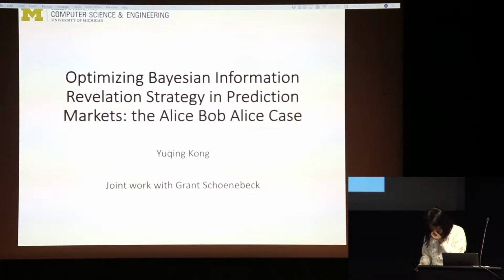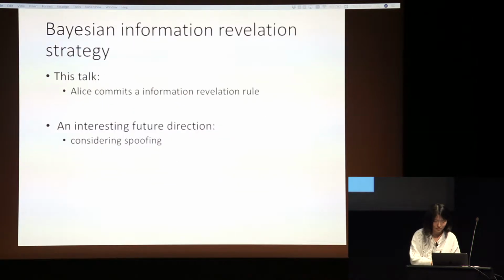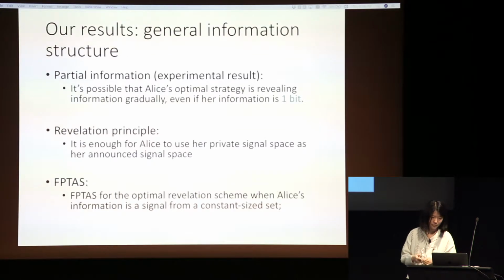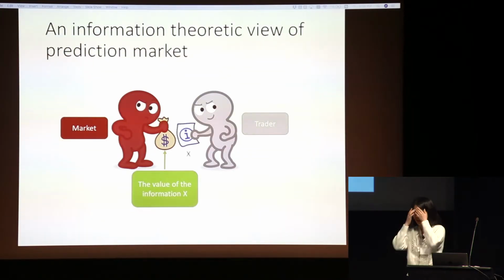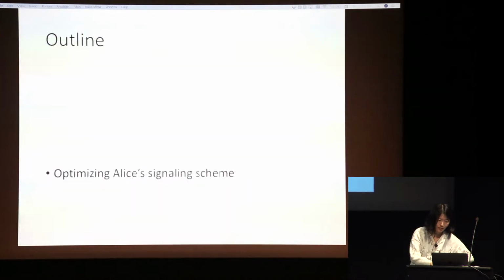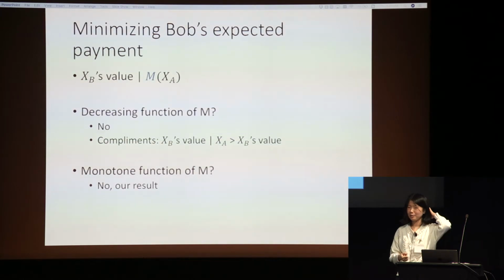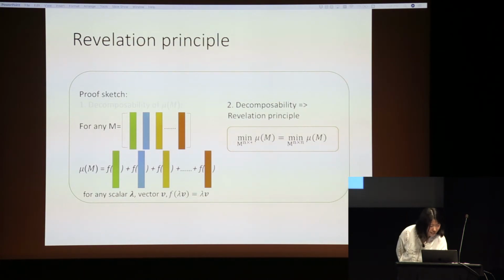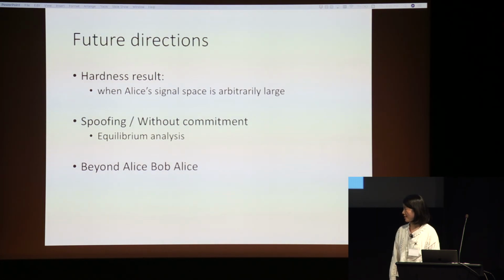Session 4-2 Optimizing Bayesian Information Revelation Strategy in Prediction Markets the Alice Bob